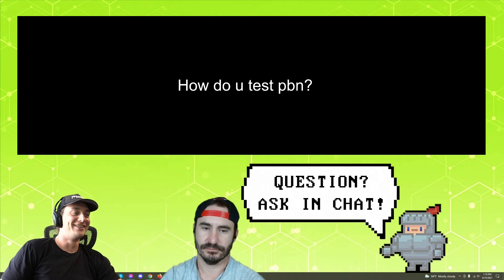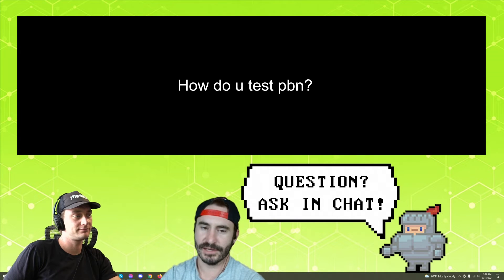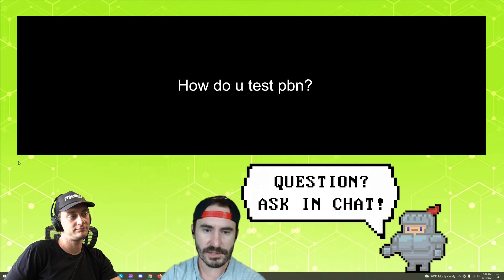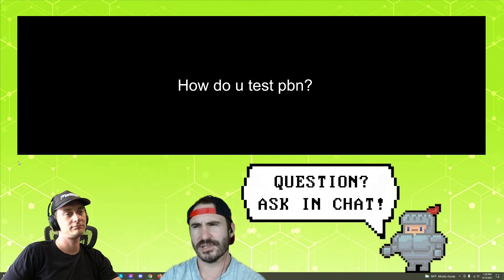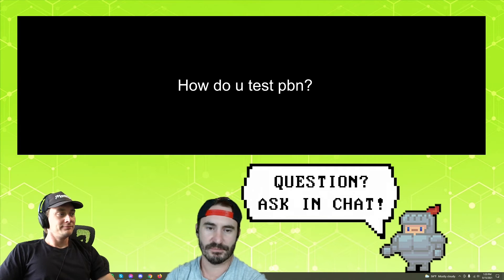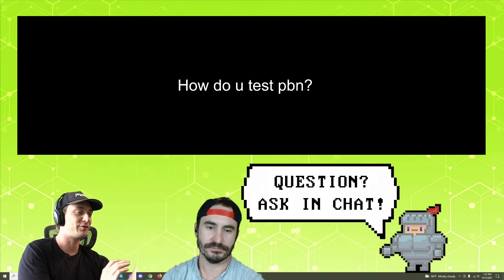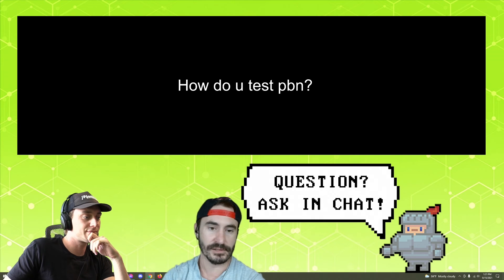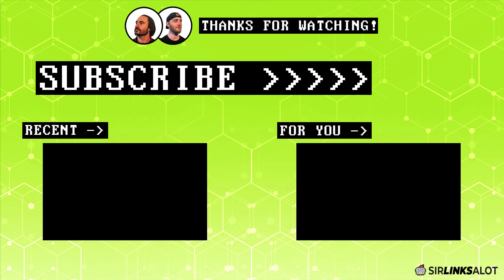How Do You TEST A PBN?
A PBN can be a complex beast. How do you know if it's even working correctly or not? Should you even try to test it?

Looking To Buy PBN Domains?